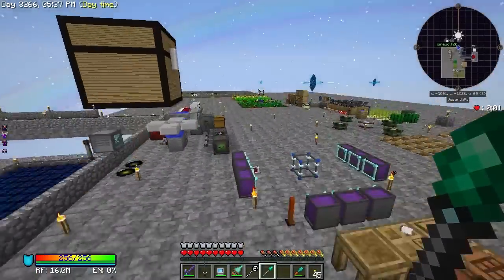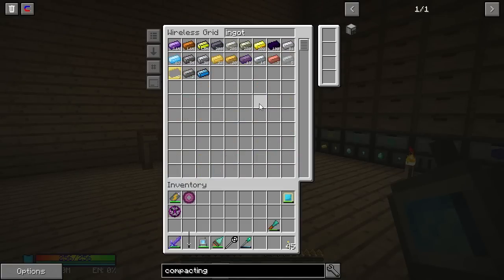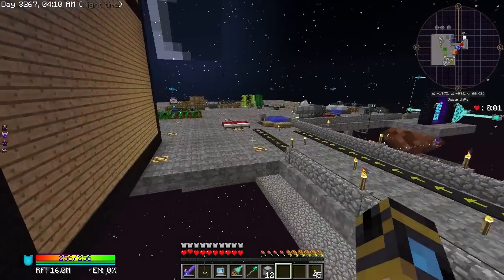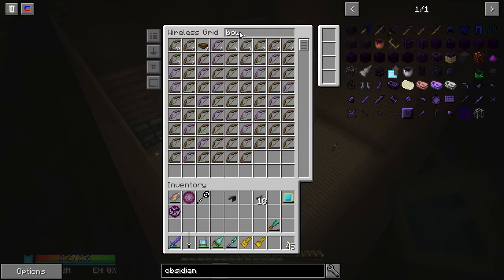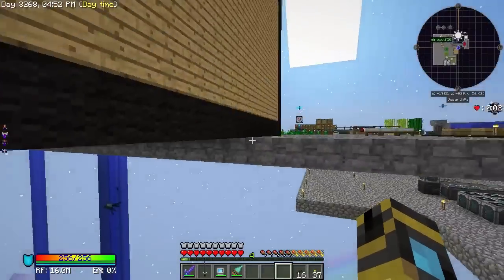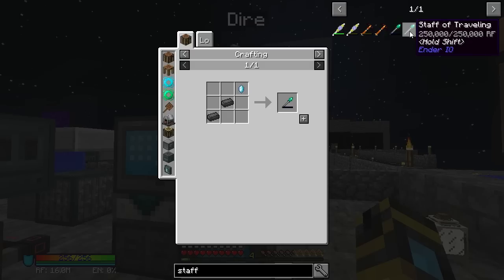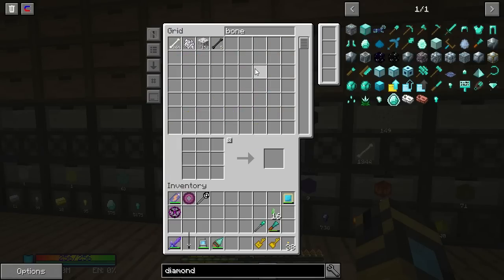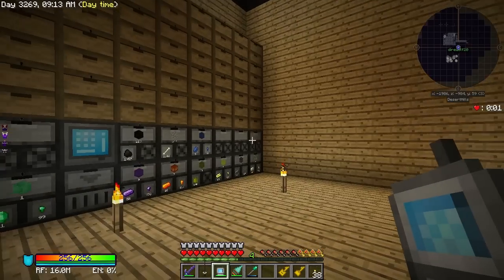SkyFactory 3 with Direwolf20 - Episode 26 - Bloody Puns!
Having exhausted his ideas for Draconic Evolution, Direwolf20 starts up Blood Magic while I continue moving all my puns to a box.

Direwolf20 and I finally reunite and start a brand new skyblock series on none other than ForgeCraft!

If you want to play SkyFactory 3 along with Direwolf20 and I you can grab it from the Curse launcher, or directly